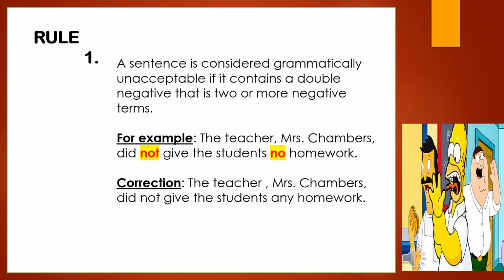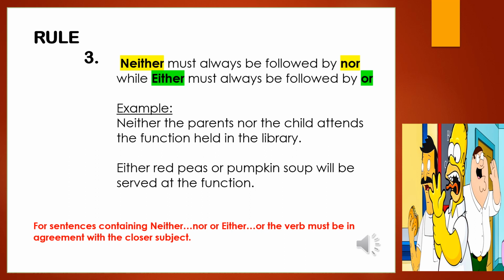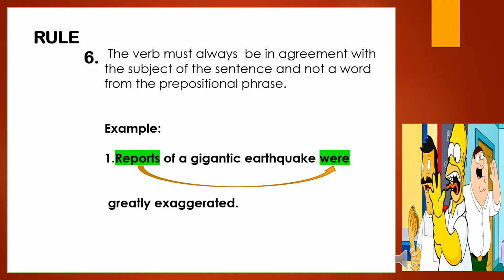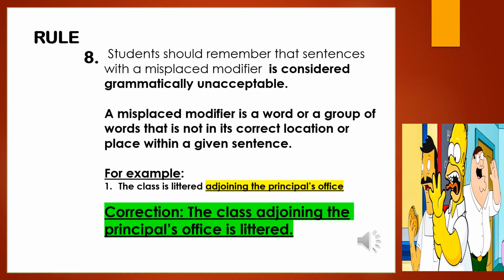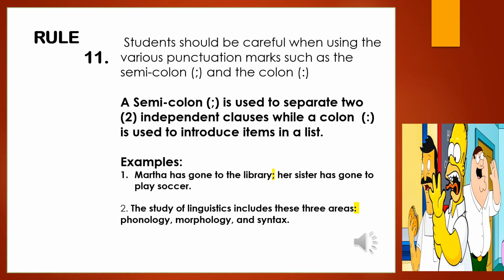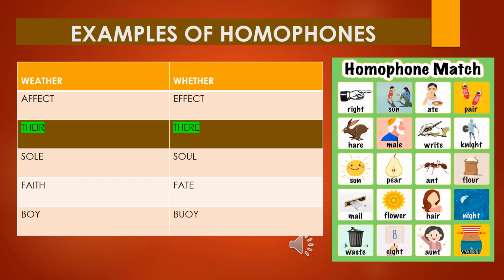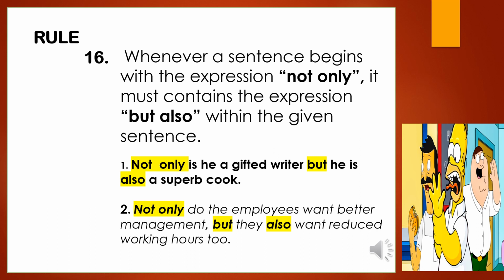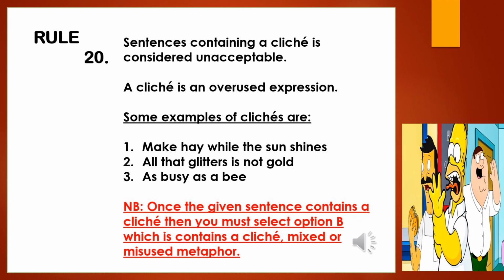GRAMMAR and SENTENCE CONSTRUCTION RULES FOR CSEC ENGLISH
This presentation provides an outline of twenty rules that students should be conscious of before they take CSEC English A.
Additionally, students will receive examples that are relevant to explanation of these rules.
Viewers will also get access to a google form that will test their understanding of the rules given.

I trust that you will find this presentation beneficial.

All the very best in your upcoming exams!!!